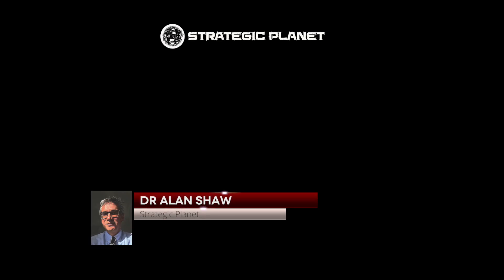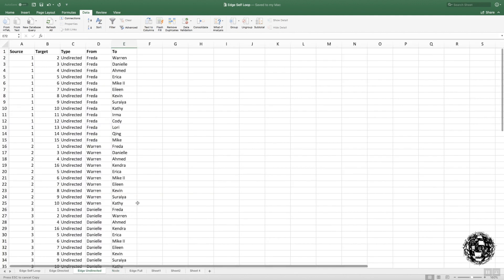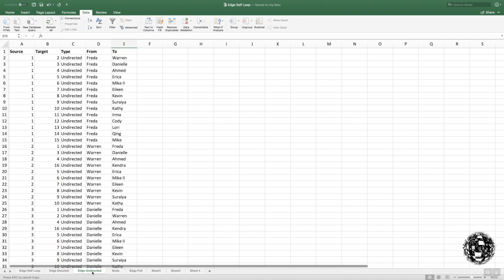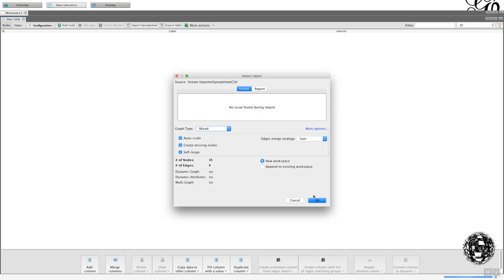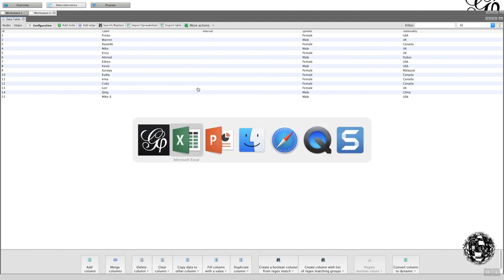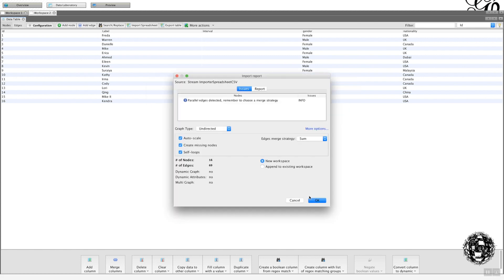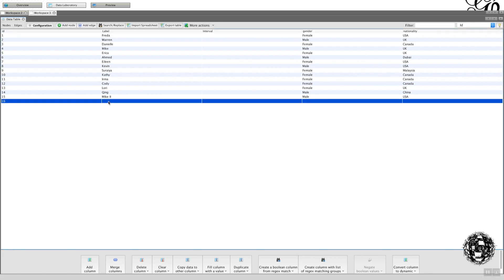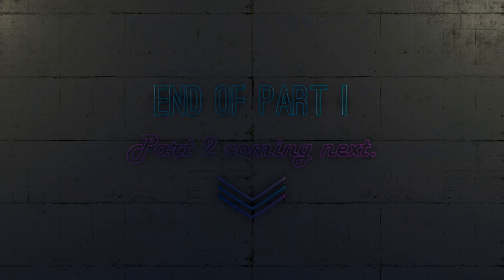Uploading data into Gephi: Part I of 3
This is the first of 3 vlogs which demonstrates the process of creating  your social network in a Spreadsheet then uploading it into Gephi. It covers some of the obstacles you may meet and how to overcome them. The import here is a CSV file.